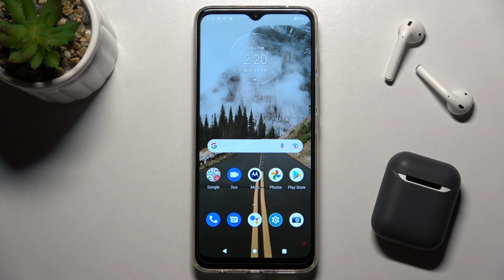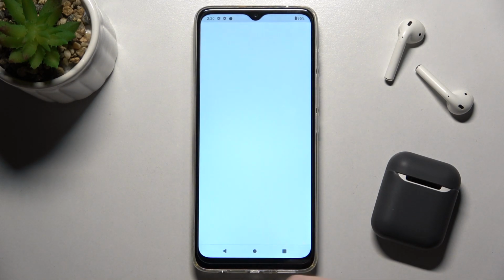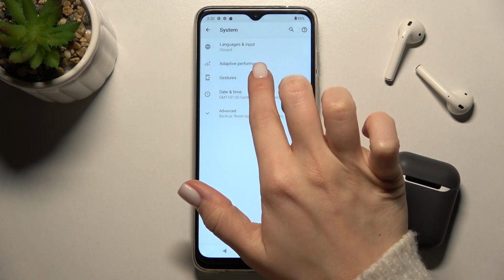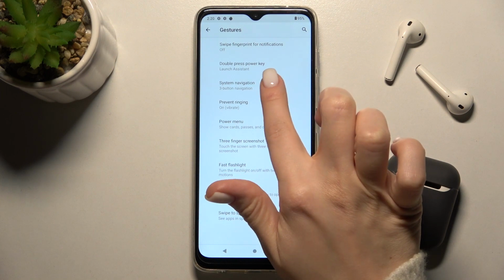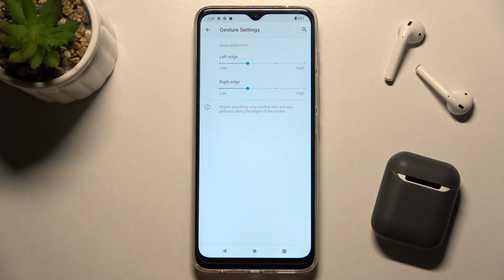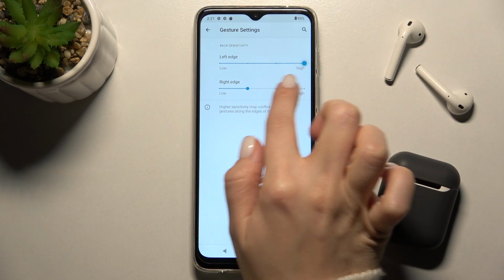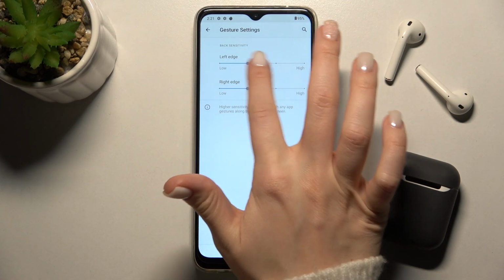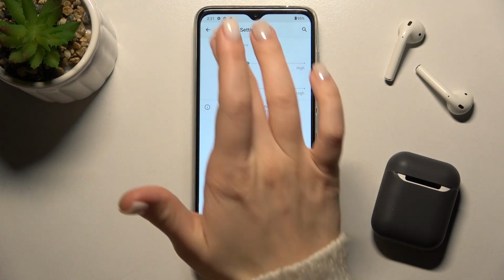MOTOROLA Moto G50 and Navigation Settings – Change Gestures Sensitivity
If your favorite Gesture Navigation feature doesn't work well on your MOTOROLA Moto G50 - we'll help you fix it! Repeat the steps from our instructions above and select the needful value of the Gestures Sensitivity setting.